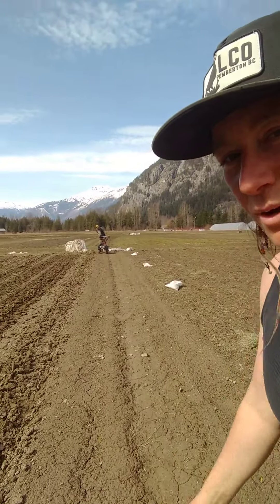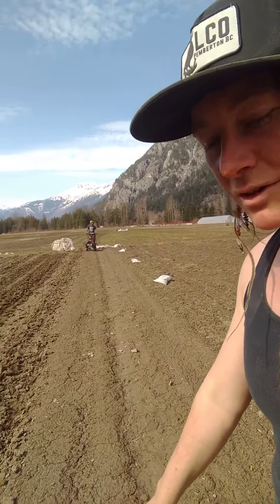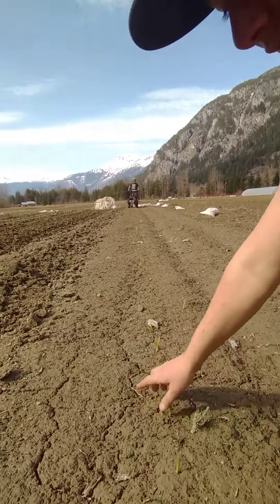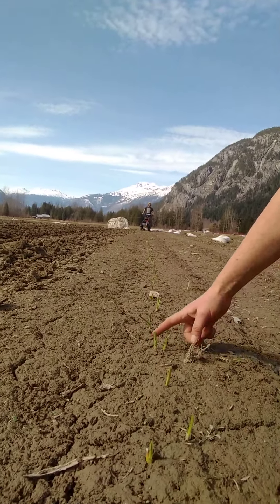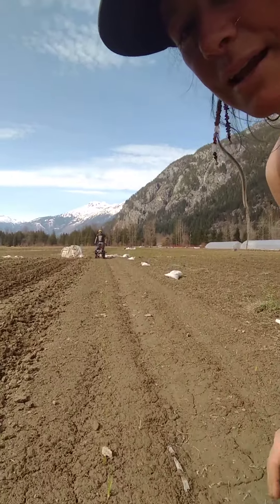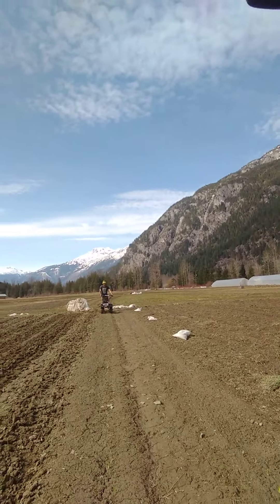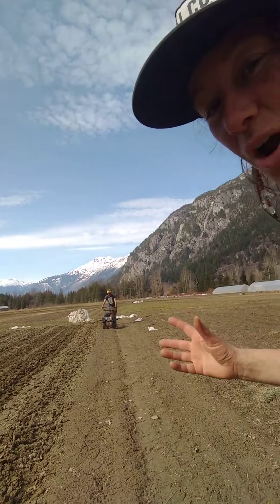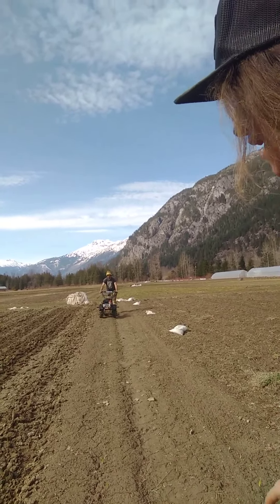Tilmor Power OX with Thiessen Tillage cultivation tools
First impression of Tilmor Power Ox and first cultivation of garlic after snow melt.  Hoss chisel teeth on Thiessen Tillage toolbar.